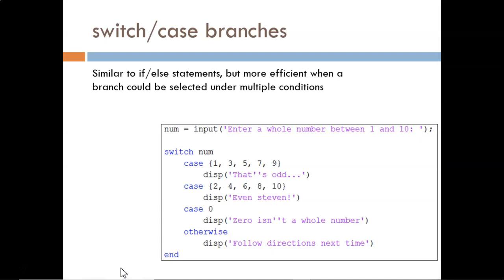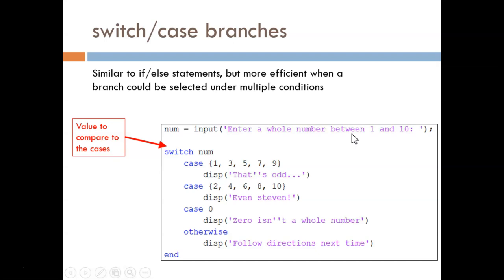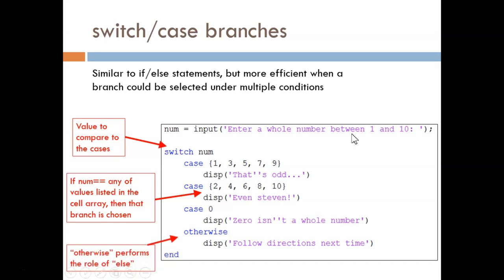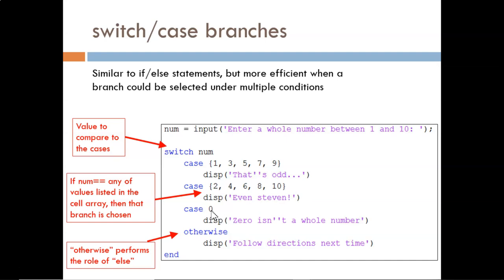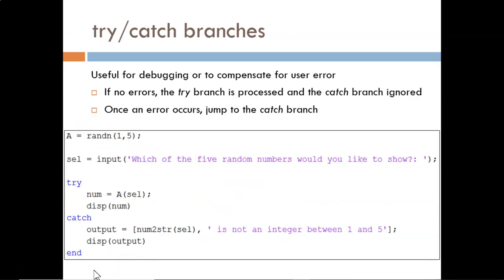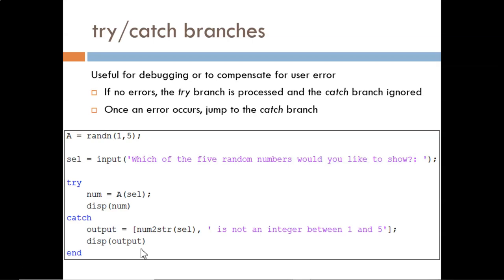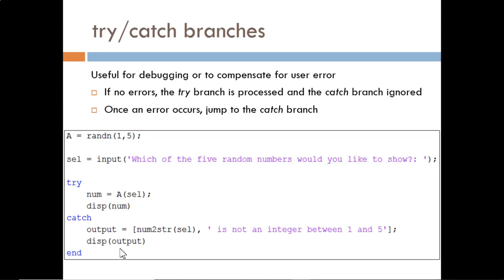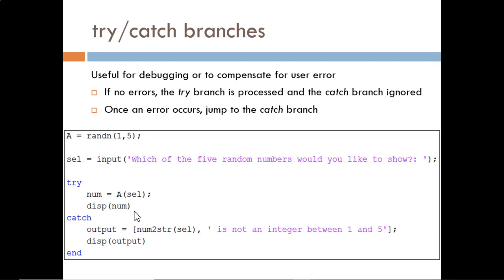6.4 switch/case and try/catch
If/else is the most commonly used branching statements, but there are two other important types: switch/case and try/catch